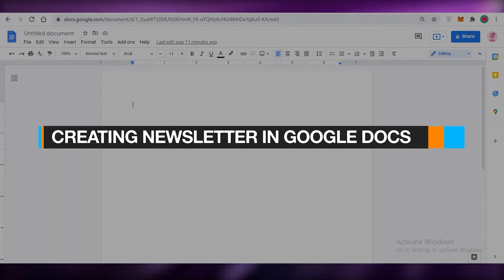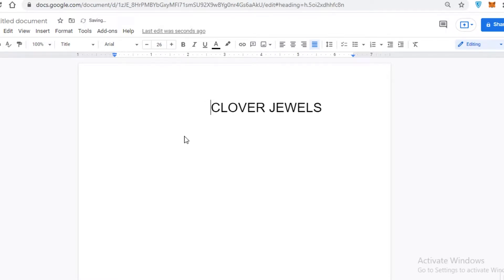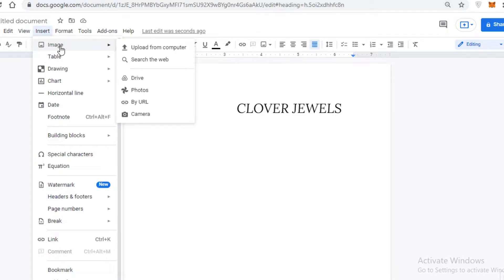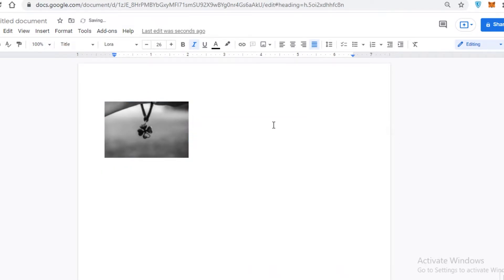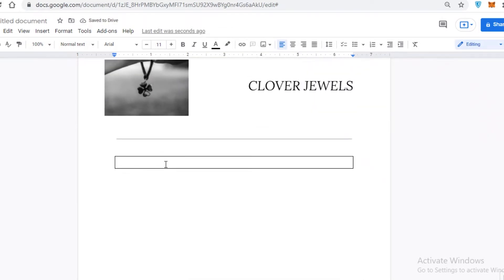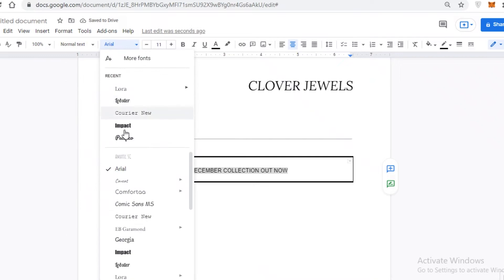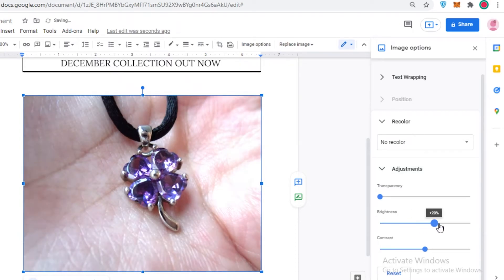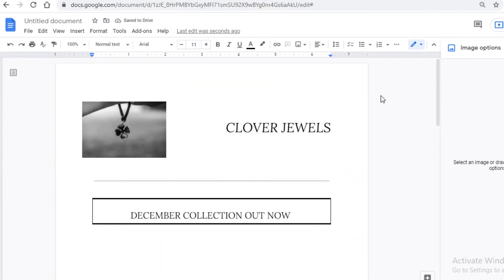How to Create Newsletter In Google Docs (for your business or personal)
To Create Newsletter In Google Docs (for your business or personal)

In this video I show you How to use Google Docs to Create Your own customized Newsletters for your business and personal needs.